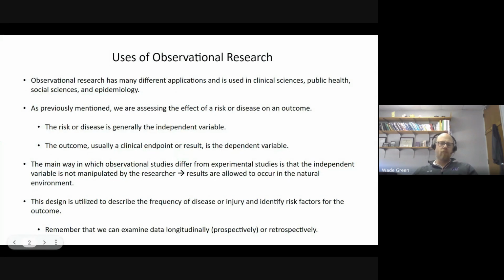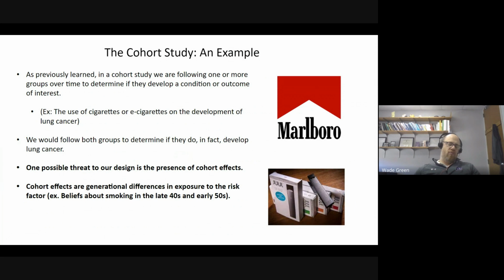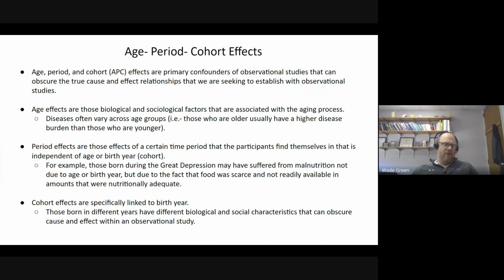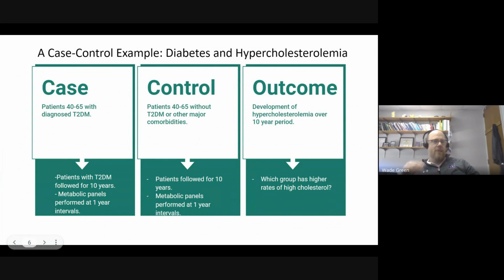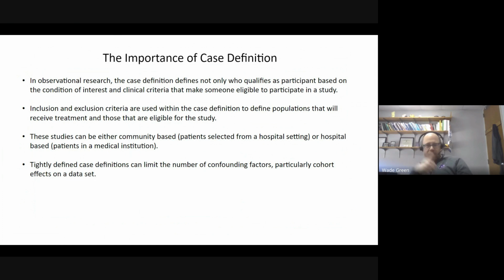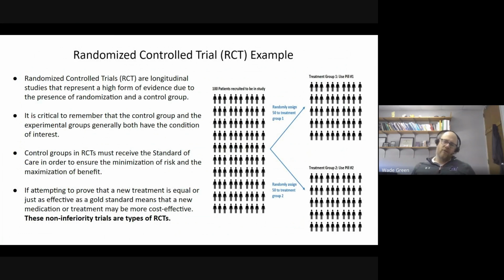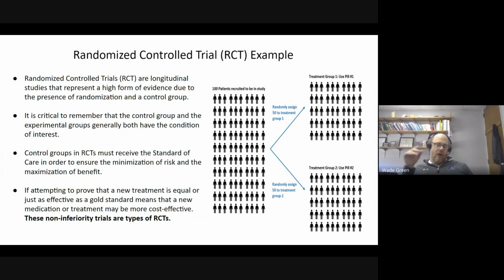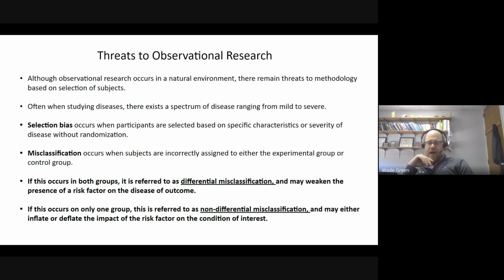Applications of Observational Research